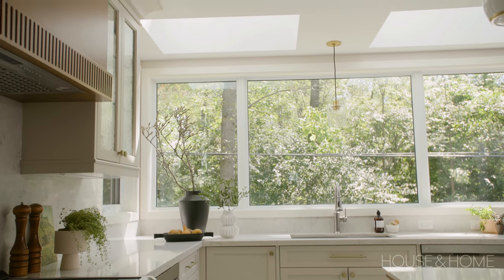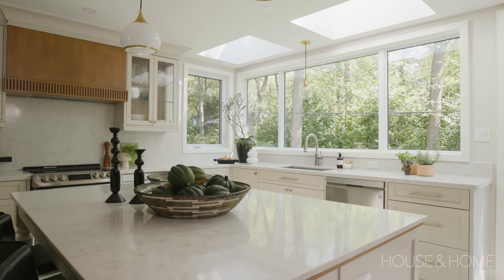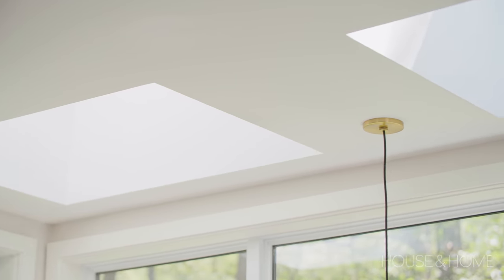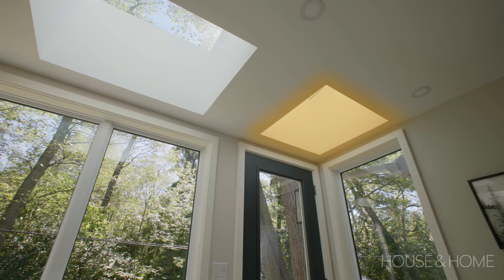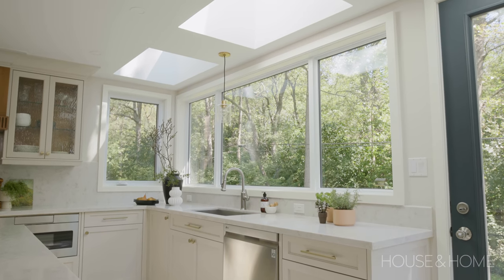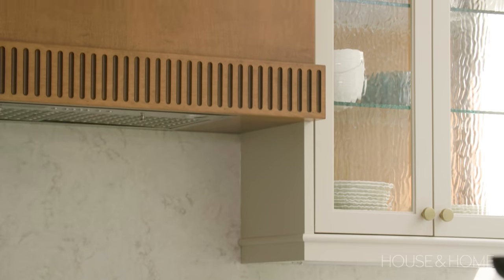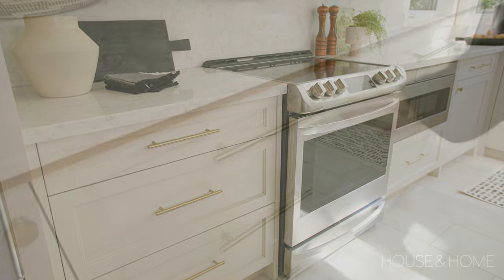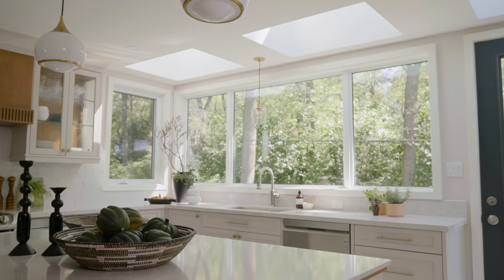Before & After: A Cramped Kitchen Becomes A Sunny Oasis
See how skylights, hidden storage and a breezy color palette transform this kitchen! Designer Linda Mazur wanted to create a bright and welcoming space for the homeowners, so she added large windows looking out onto a spectacular backyard view. Greige cabinets, rich wooden accents and a spacious island are warm and inviting — perfect for guests and family to enjoy their breakfast. The quartz countertops and backsplash add subtle sparkle with natural light washing in from the skylights and windows. Watch the video to take a tour!

Design/Build – Linda Mazur Design
Wall paint, Benjamin Moore, Edgecomb Grey
Cabinetry paint, Benjamin Moore, Edgecomb Grey but ½ tone
Trim paint, Benjamin Moore, Simply White
Wood detail, custom stain
Floor Tile, Tilemaster Aurora
Pendant Lights, Robinsons
Stools, ElteMkt
Hardware, Emtek
Counter top, Viatera from LG
Sink, Kohler
Faucet, Blanco
Skylights, Velux
Accessories, Indigo & Homesense